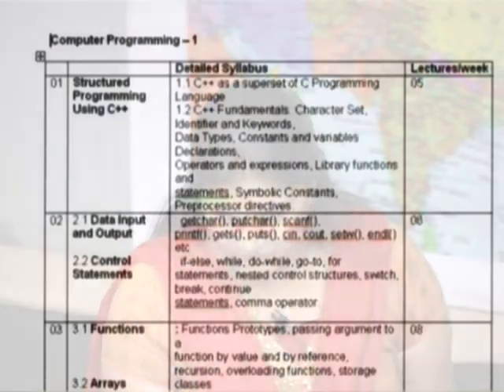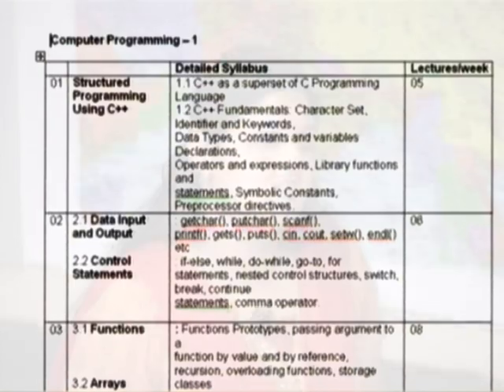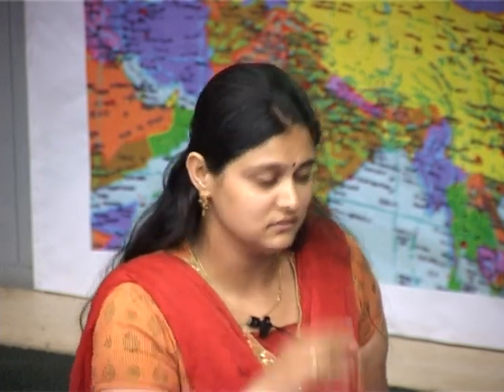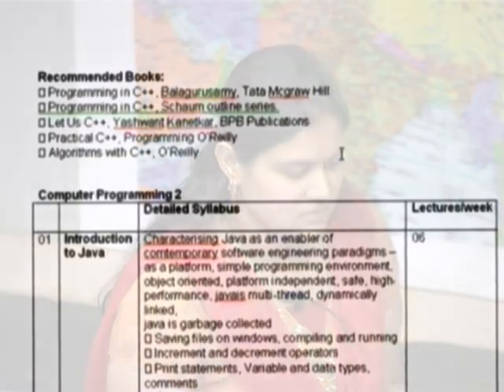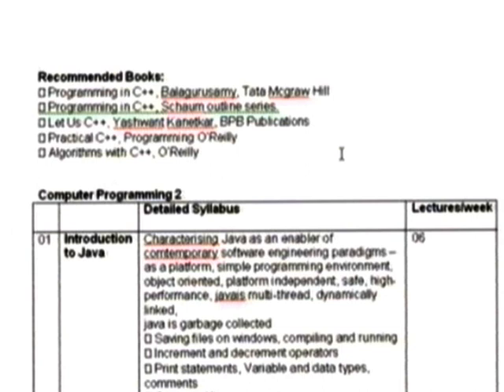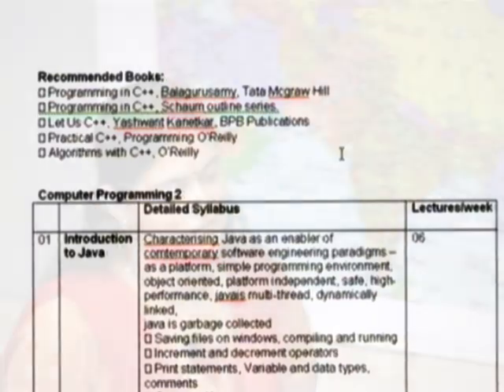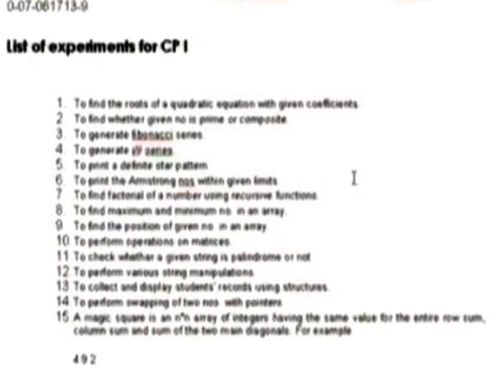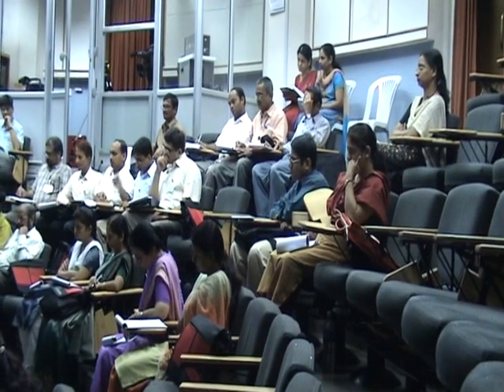ETCP LP8 About Father Agnel College, Bandra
This is 8th Presentation Session of Effective Teaching/Learning of Computer Programming workshop arranged for coordinators. It was delivered by Ms. Darshana Shah from IIT Bombay.

In this session she talked about the computer programming course at Father Agnel College, Mumbai. She explained about course syllabus and list of experiment of this course.